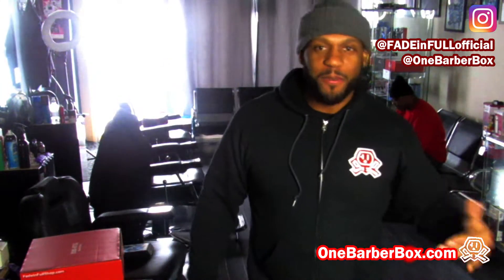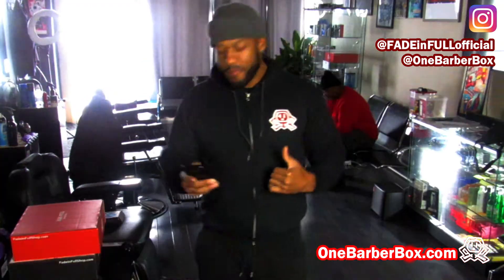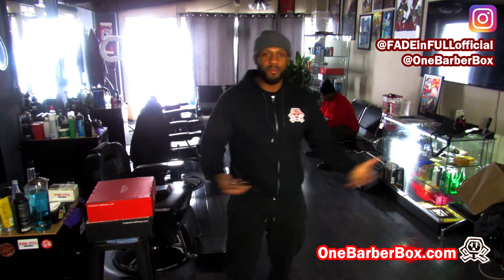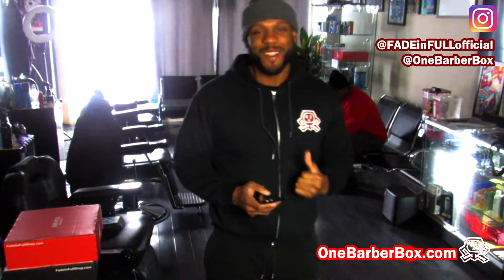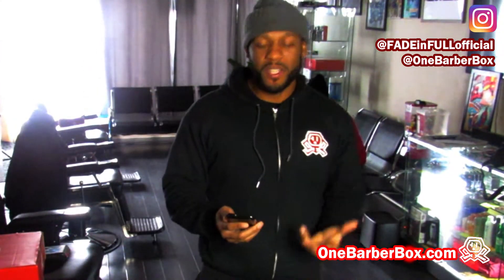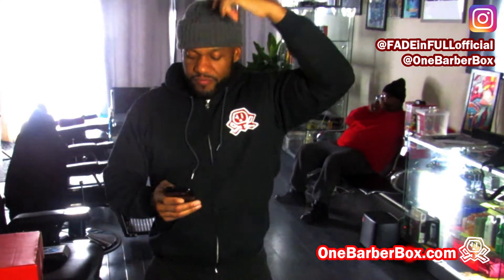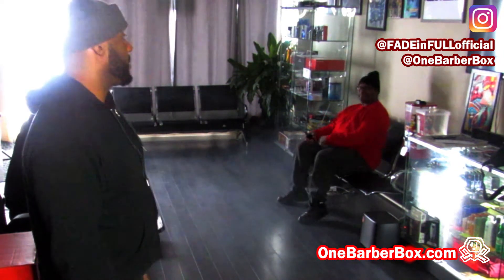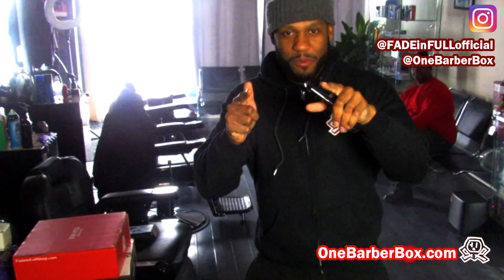LETS READ THE COMMENTS!!!!! | FADE in FULL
One Barber Box is an innovative concept for delivering the most needed and utilized barber supplies ideally on a subscription basis, to busy barber professionals to save TIME and MONEY by providing a predictable delivered right-to-the-door supply of essentials.

Tools we use are available here!

for more content like this and let us know what you would like to see here!